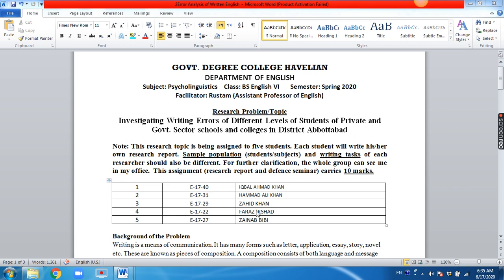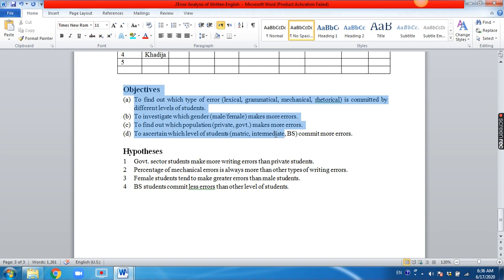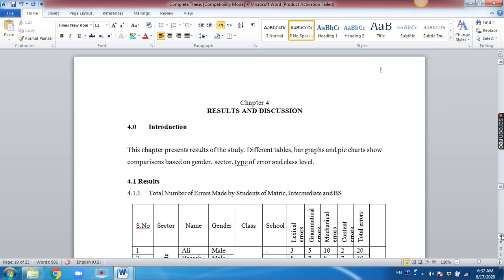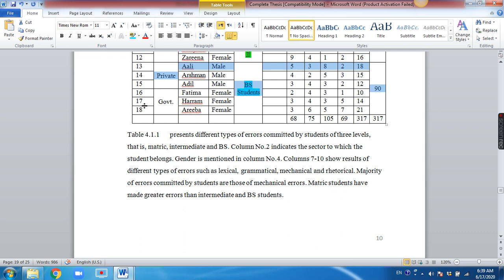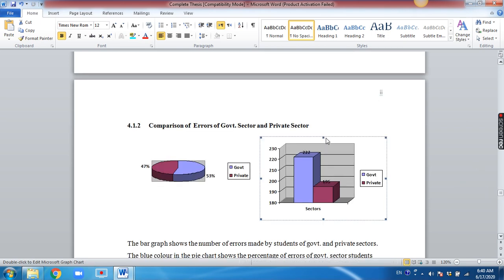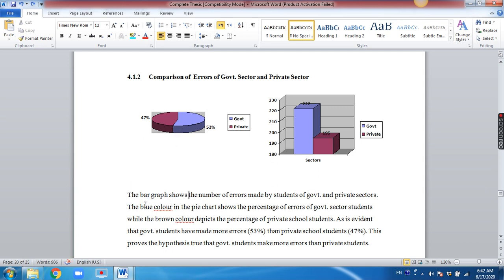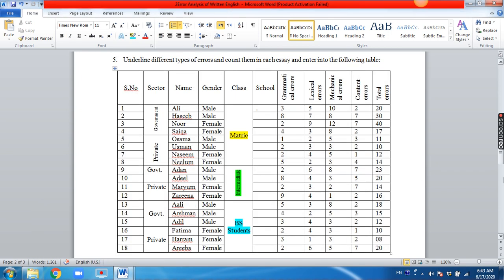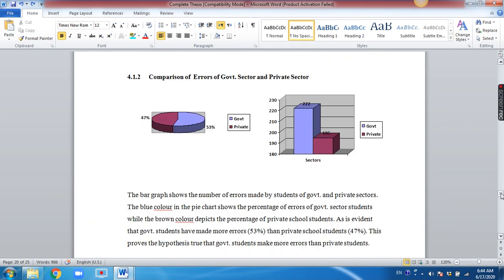Research Skills - Presenting Writing Errors in Chapter 4 of the Research Report - Psycholinguistics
Guiding students on conducting BS researcg